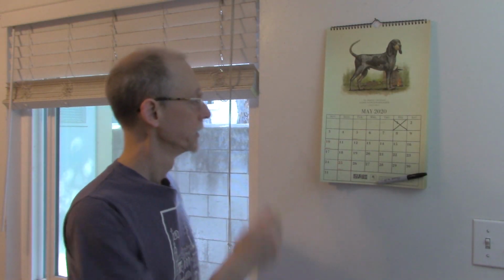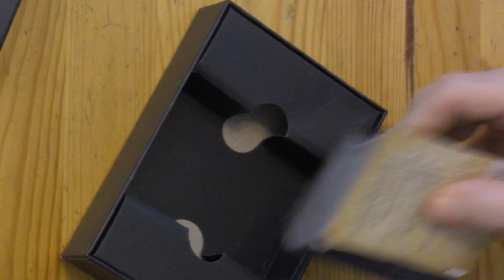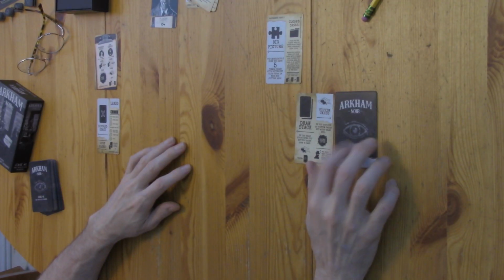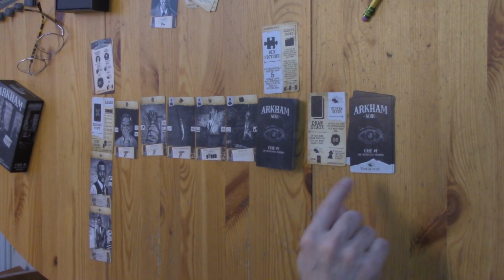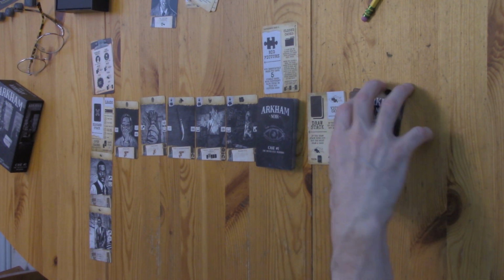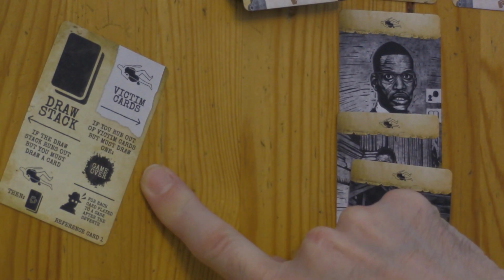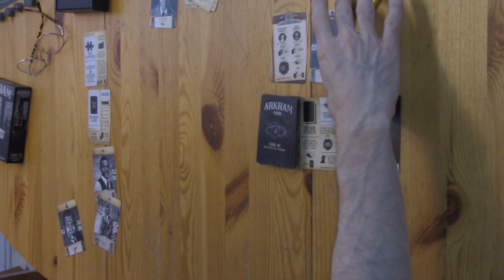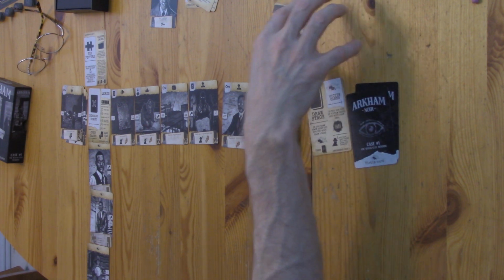How to lose Arkham Noir: Tom Chick's Dining Room Table, May 2, 2020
Let me show you what happens if the Witch Cult Murders continue unabated.